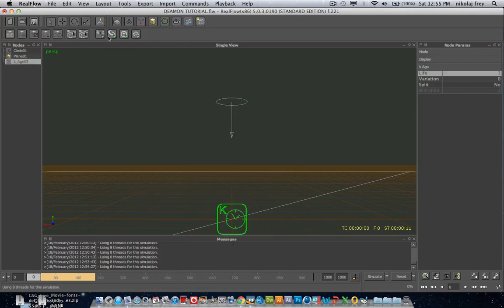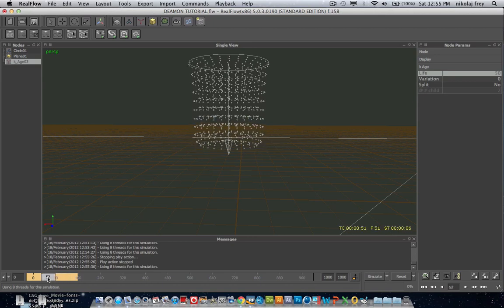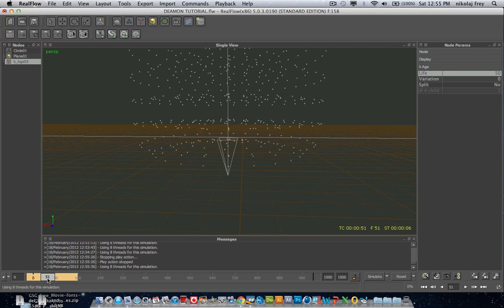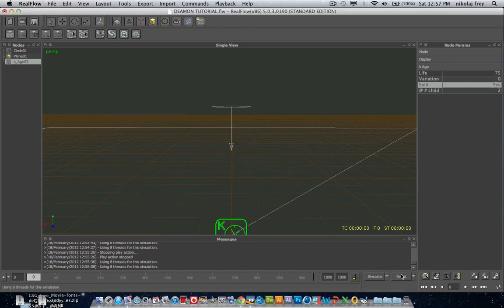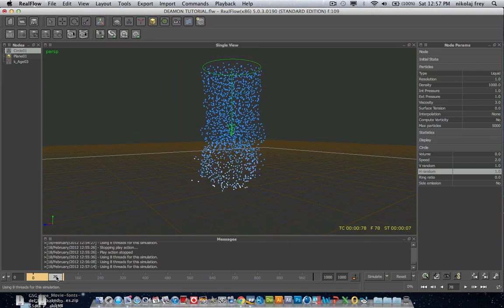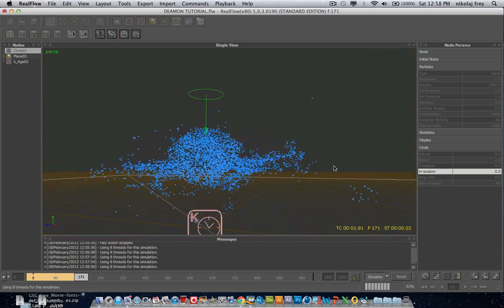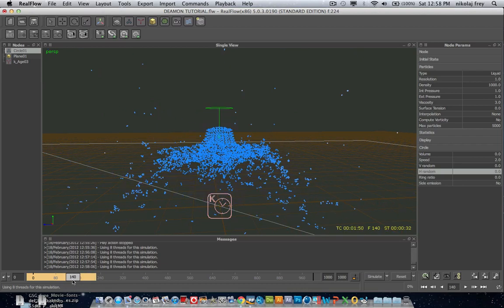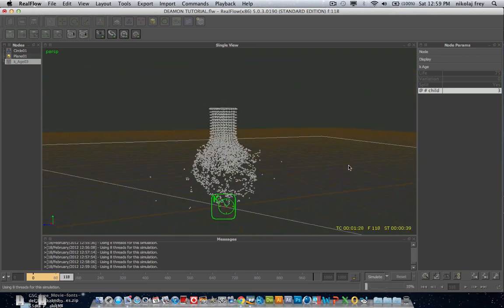REALFLOW - Daemons: k-Age | Introduction to Daemons/Effectors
Hey everyone! Lopu here coming at you today with the second part of a brand new mini-series all to-do with daemons in RealFlow!